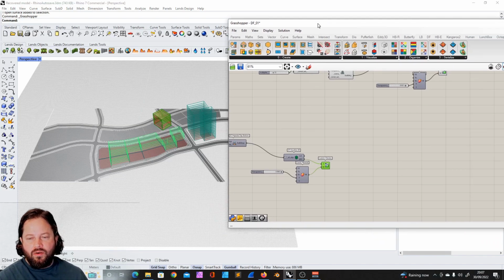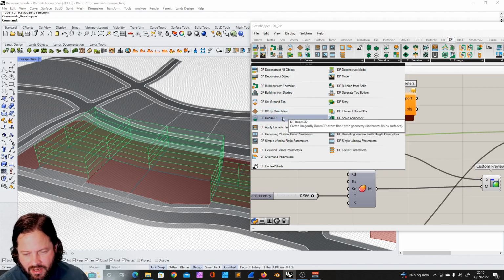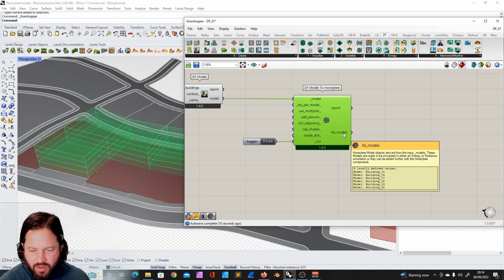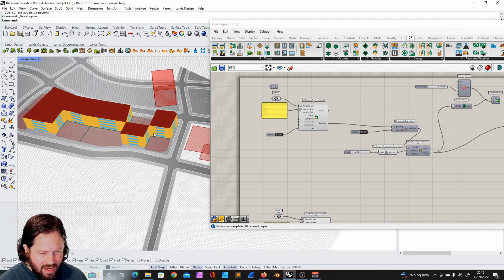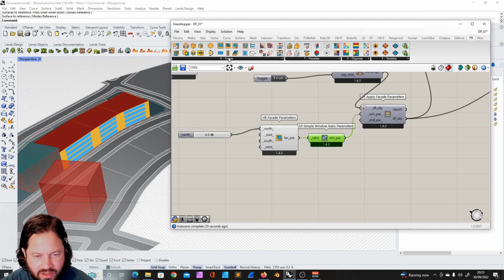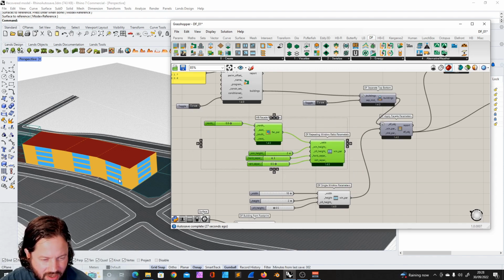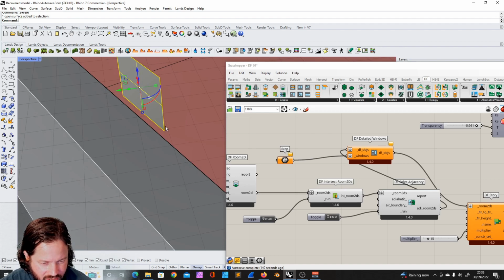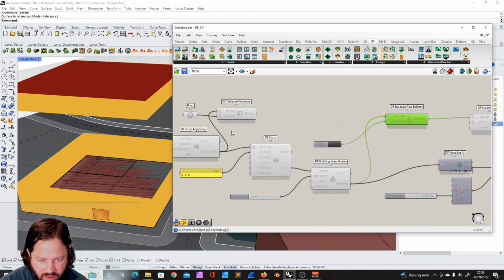Dragonfly Create 02 | Ladybugtools | Grasshopper | Rhino3d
Let's create windows and look at facade parameters. Very similar to Honeybee but with a twist...